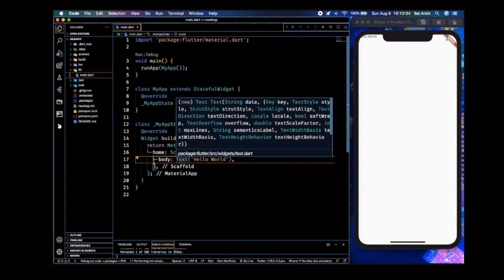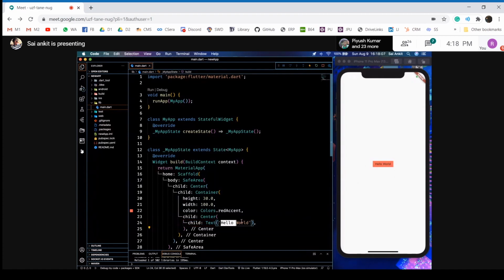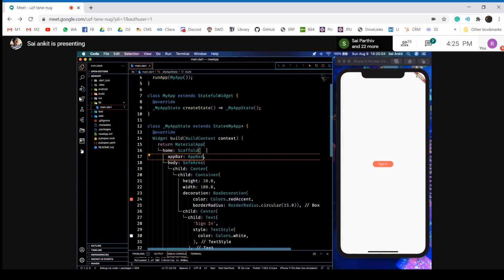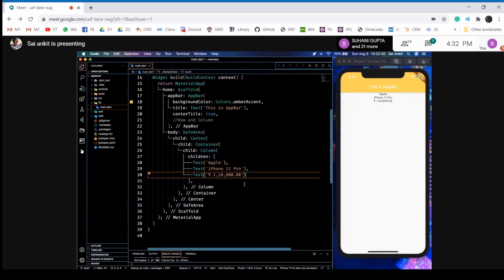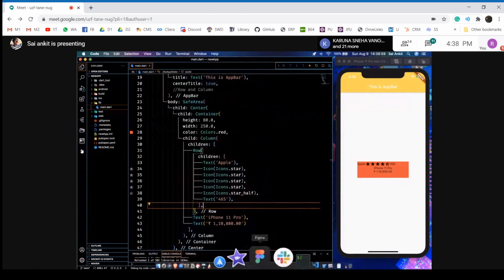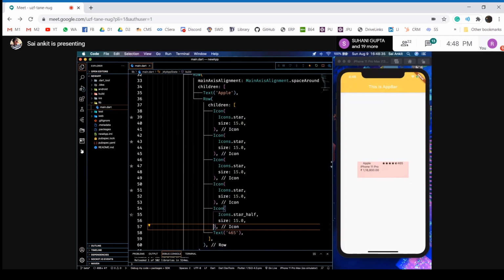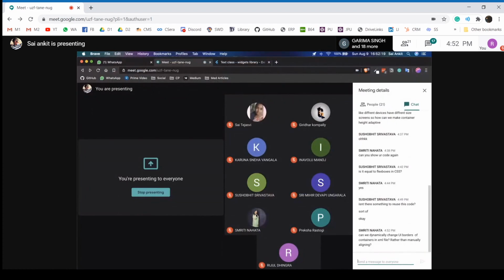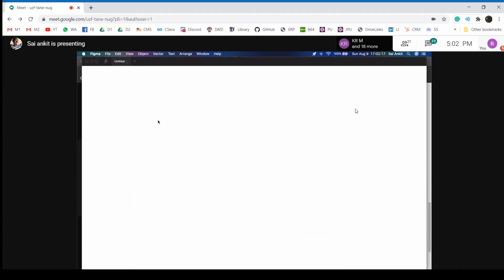Introduction to App Development using Flutter Workshop | Day 2 | Code Studio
Code Studio Sai Ankit and Talentthub, in collaboration, have conducted an Introduction to App Development workshop with Flutter, a two-day workshop hosted on the 8th and 9th of August 2020. We received an overwhelming response to the workshop and I planned to post the recordings of the workshop so that a larger mass can see and gain knowledge from it.

🚀 The topics covered in Day 2 of the session are :
1. Different widgets used in Flutter
2. Container
3. Safe Area
4. Column and Row Widget ( Layout Widgets )
5. Building a UI using layout widgets
6.General Tips

This is the Day 2 of the Introduction to App Development using Flutter workshop conducted on the 8th of August 2020.9

Since the video was recorded during the workshop session you might observe differences in audio and video compared to earlier videos posted on this channel. I took the utmost care in improving the audio of the session during editing. In case you still face some inconsistencies in the audio, inconvenience is regretted.